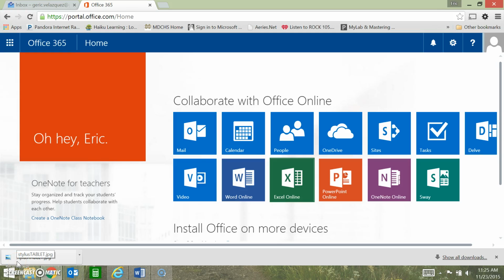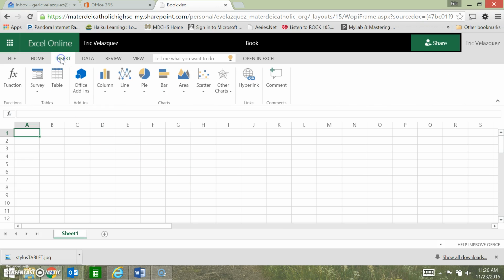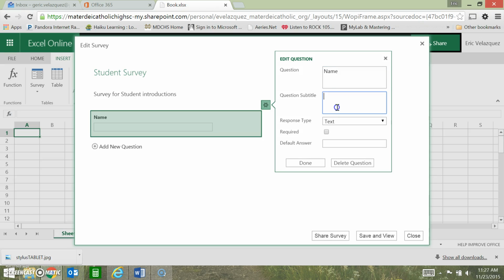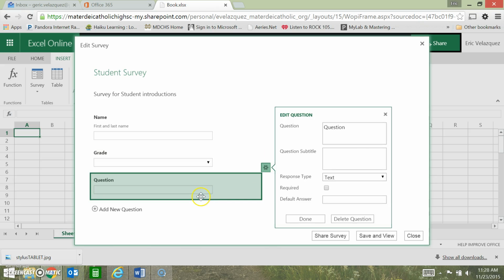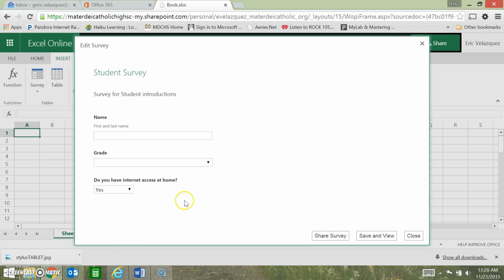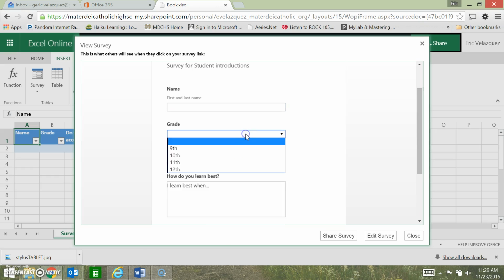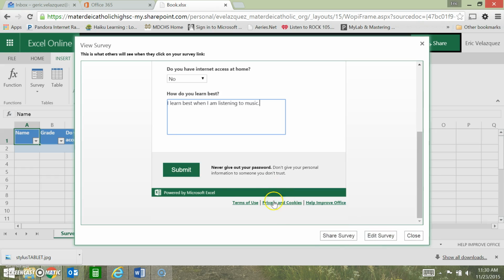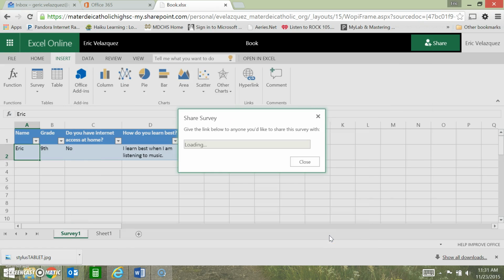How to Create and Share an Excel Survey